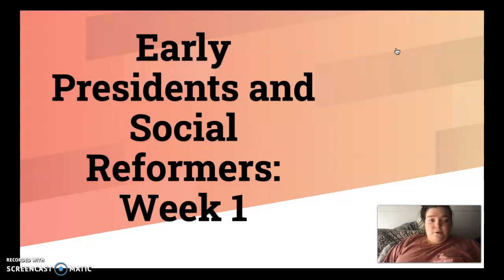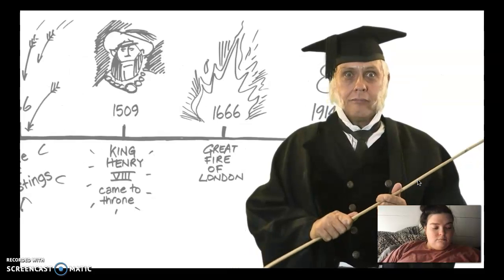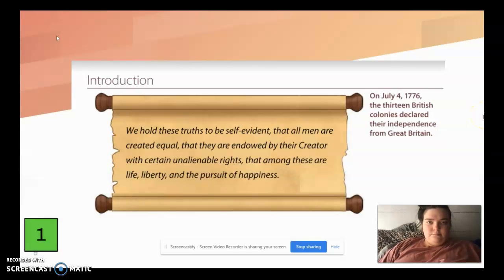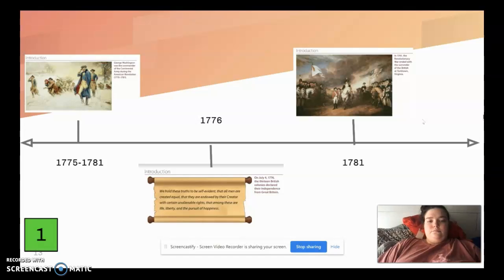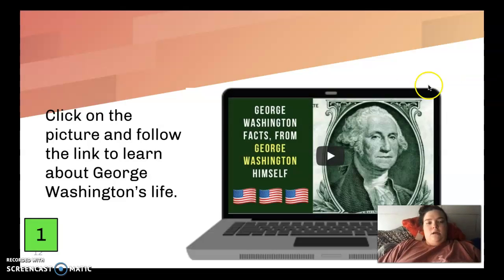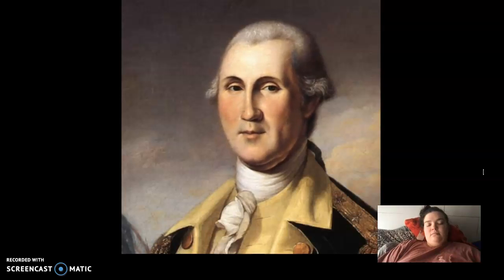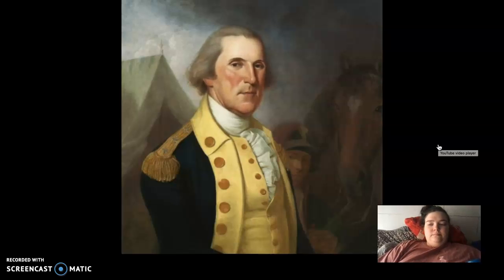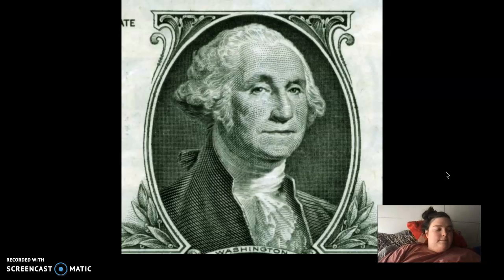Part 1 Science 10/19/2021